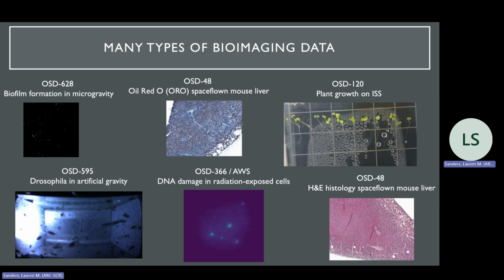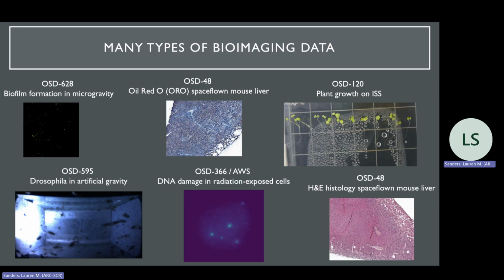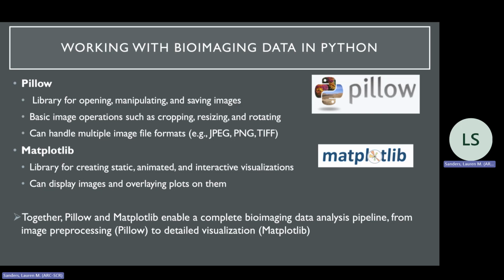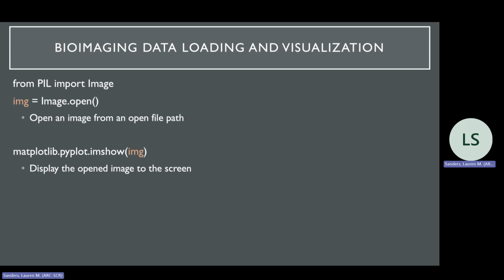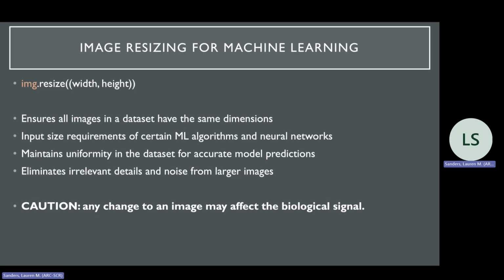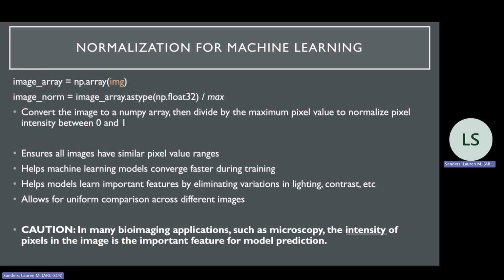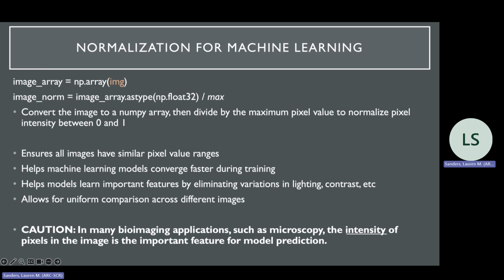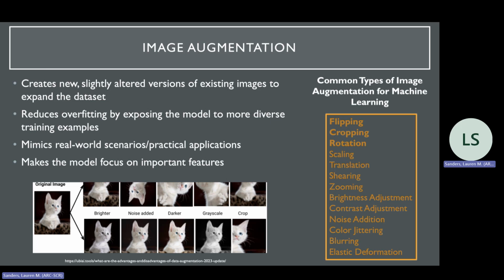Module2 02 Bioimaging Data